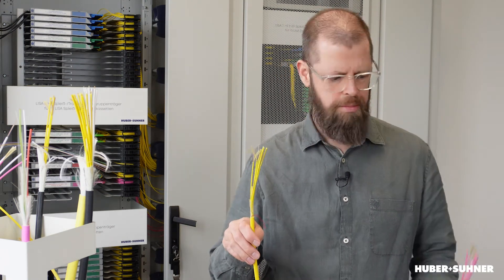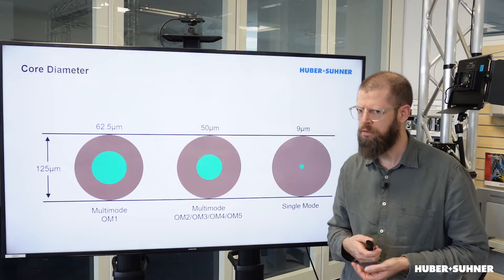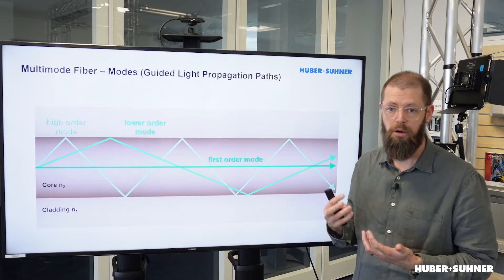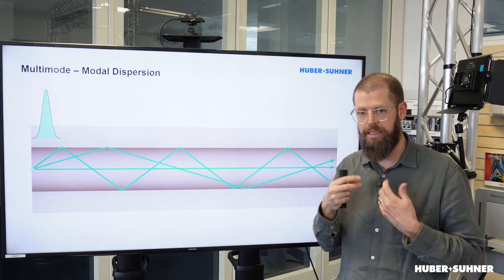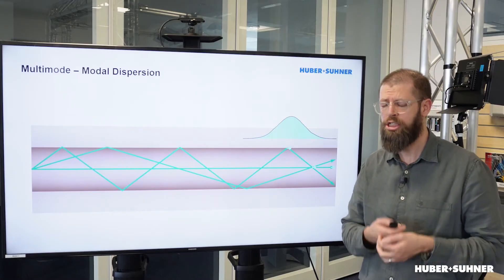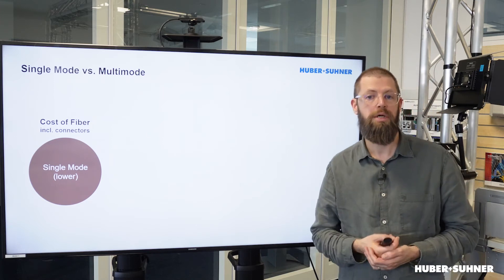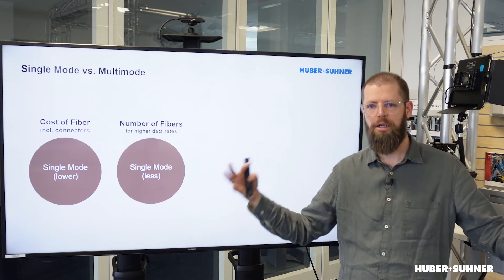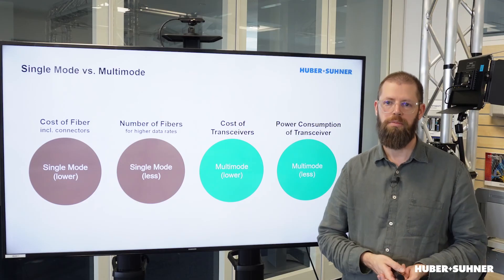Singlemode vs Multimode explained (01-07-07)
For fiber transmissions we still use both, multimode and singlemode fiber cables. But why is that?
In this brainsnack video James F. Merchant takes a closer look as to why that is.

0:00 - Intro
0:15 - Core Diameter
0:38 - What is a Mode?
1:54 - Modal Dispersion
2:55 - Why we still use both types of fiber